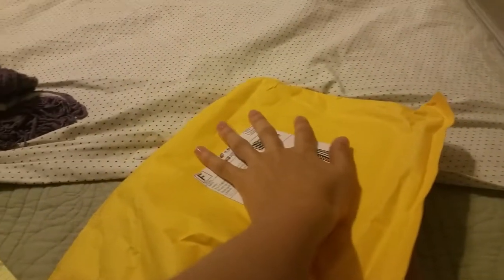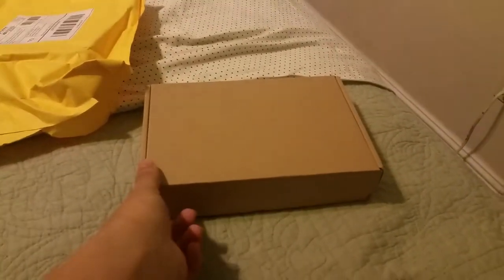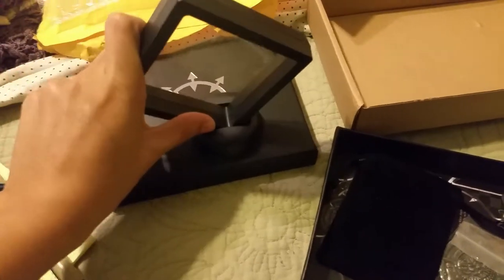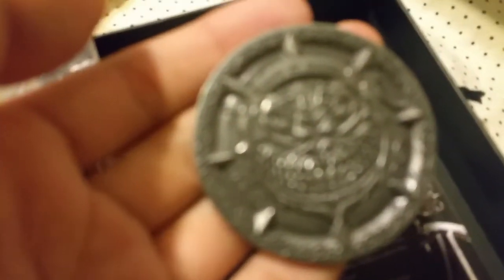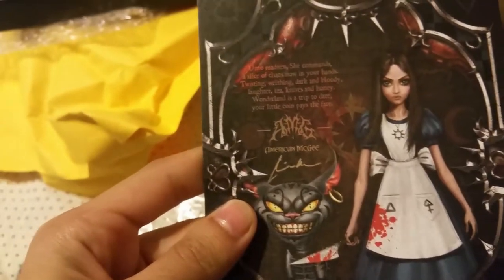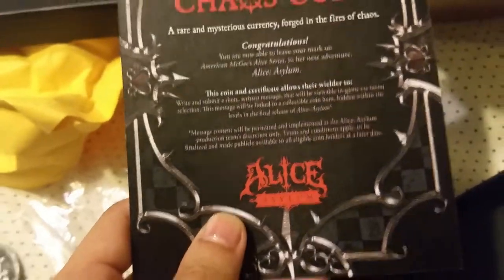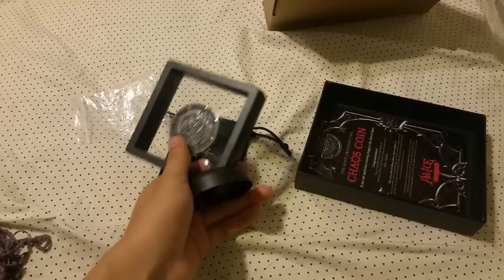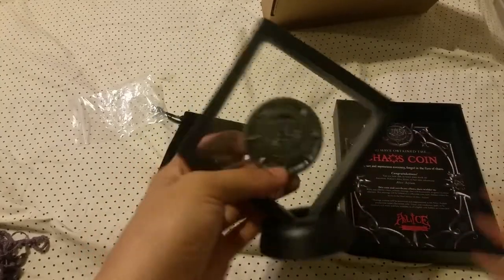Unboxing the Chaos Coin [Alice Asylum]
Considering this game is creepy as fuck I feel like  I can count this as a Halloween video :0 I love this coin so much!